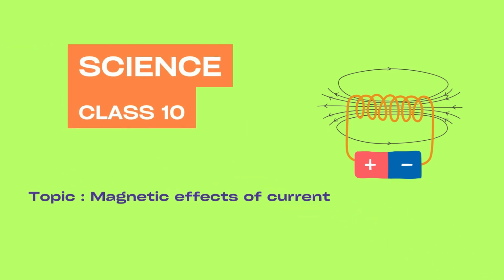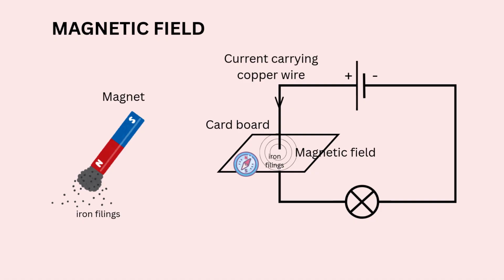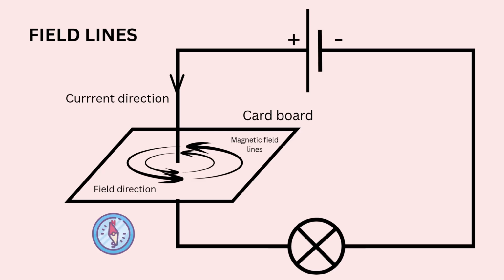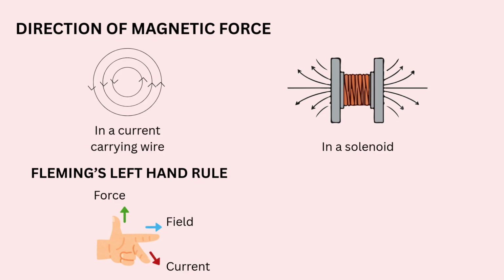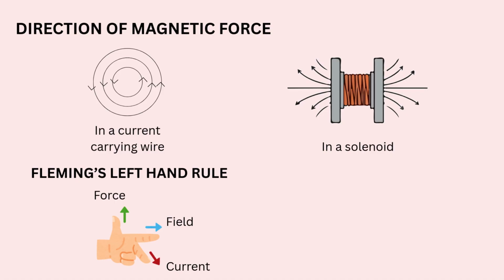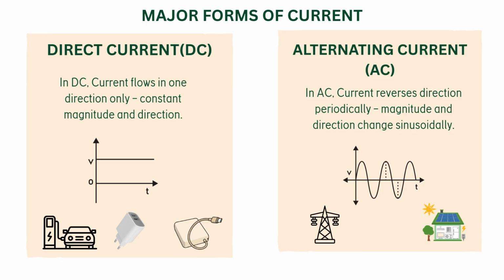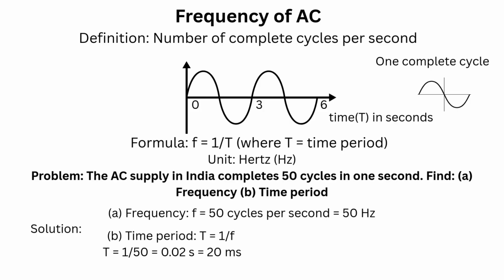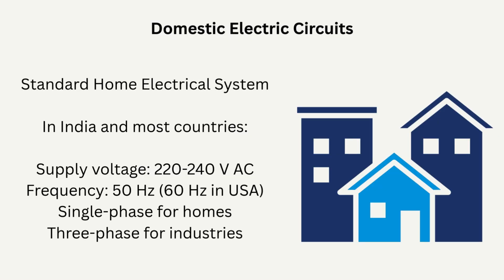Science - Magnetic effect of current.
Magnetic field,Field lines,Magnetic field direction,Solenoid,Alternating current,Direct current,Home electrical system.